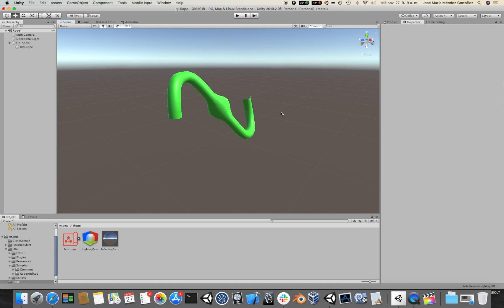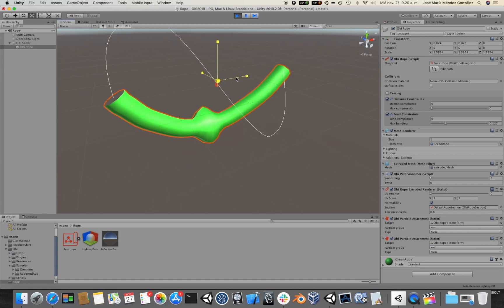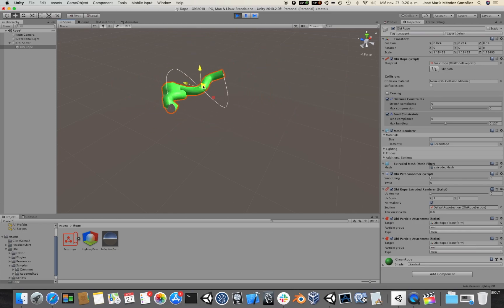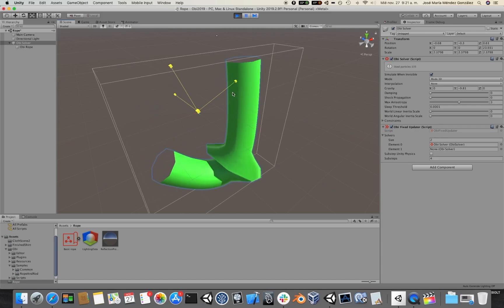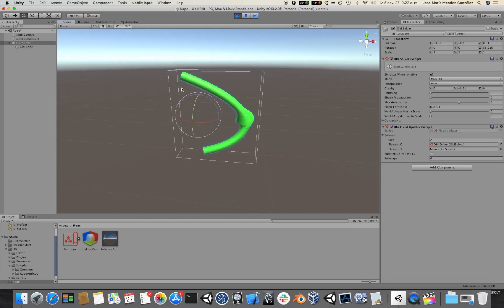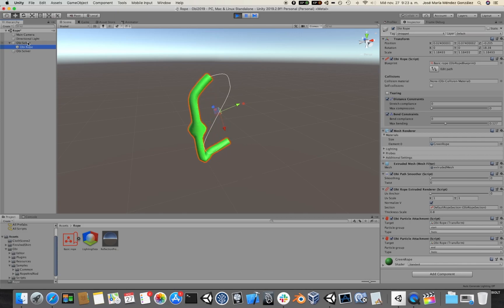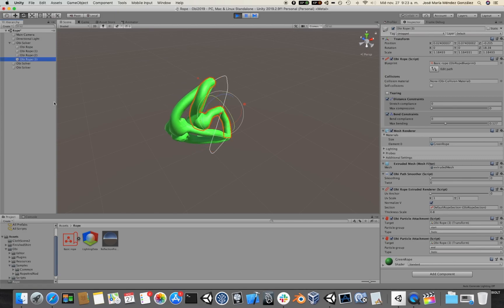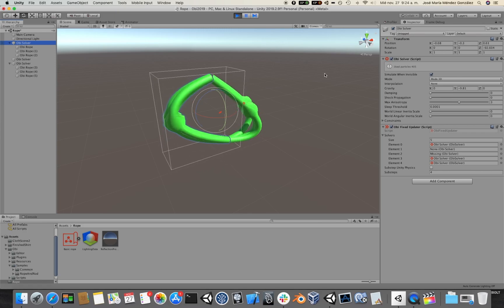Obi Rope - tutorial 03: Solvers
In this tutorial we will take a look at how solvers manage rope simulation, and how we can use them to manipulate the simulation position/rotation/scale.